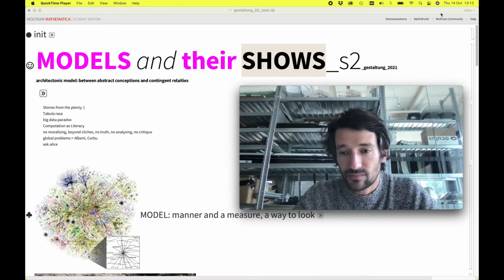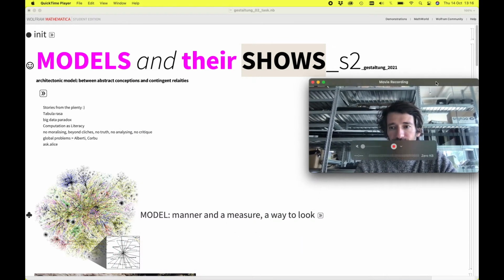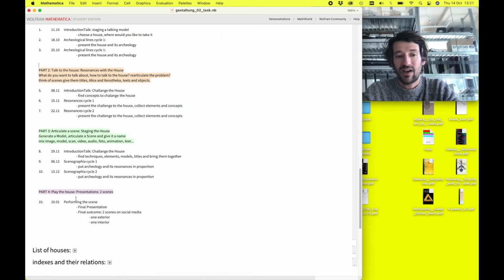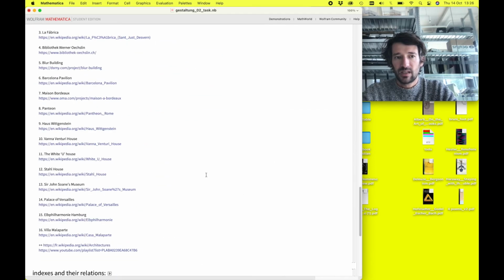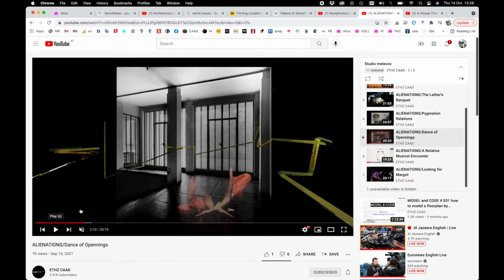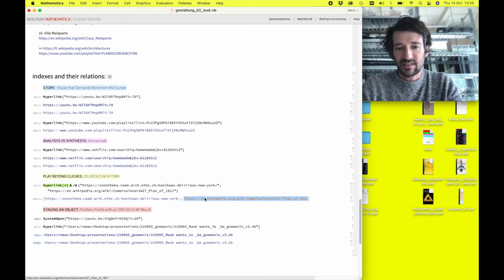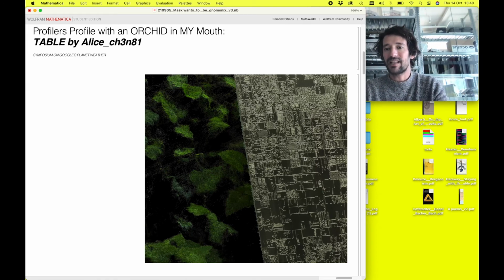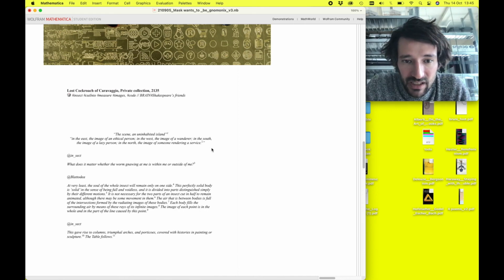Miro Roman 🌸 Models and Their Shows, Raumgestaltung Intro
raumgestaltung 2021
studio 2
Institute fur Gestaltung
University of Innsbruck